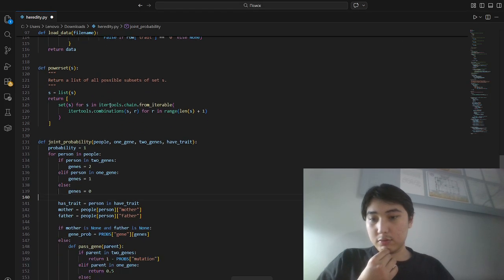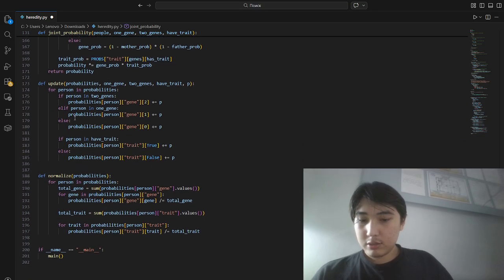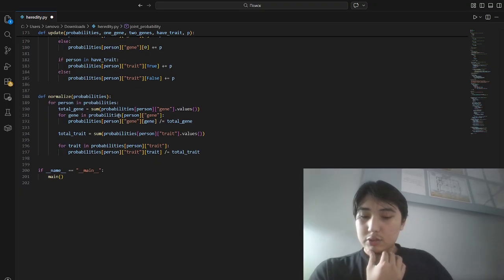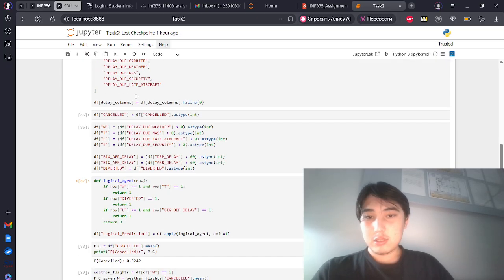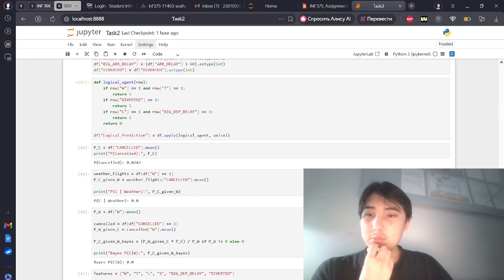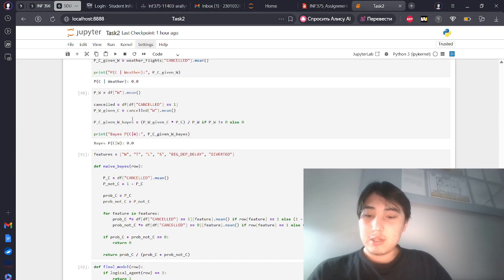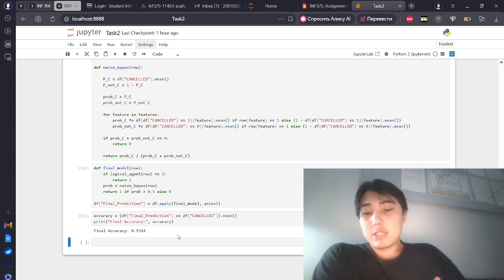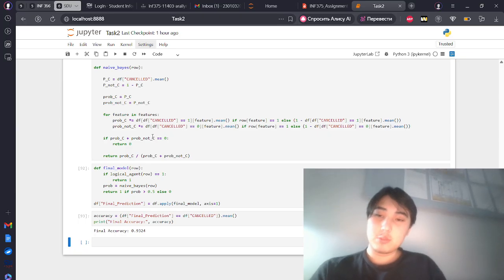230103206 assignment 2 video